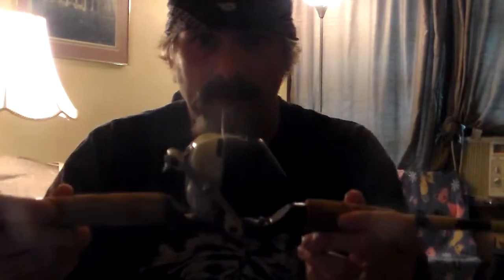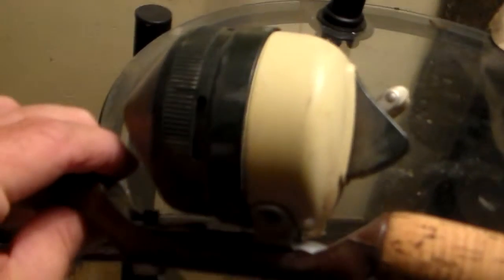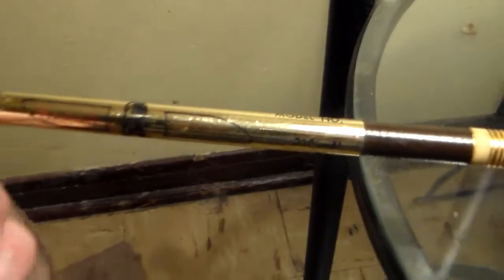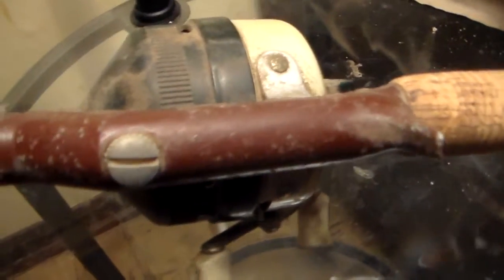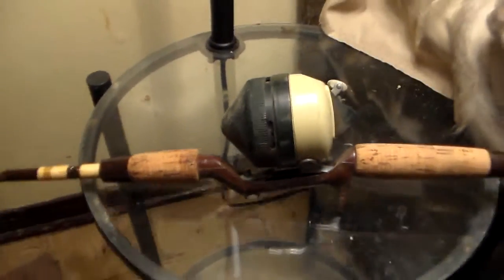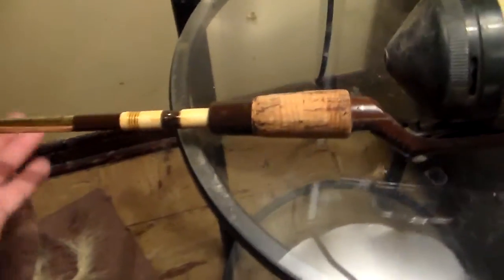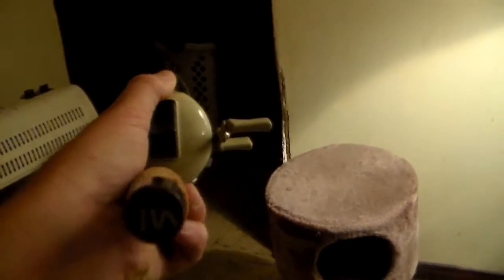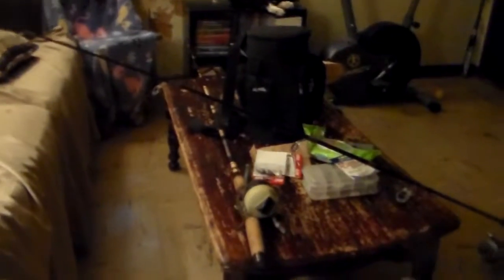Fishing video:old zebco 404 on a kodiac pole w/ stuck ferruel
Here;s my bottom fishing setup for spring creek.and a question for anyone who knows how to separate a severely stuck two piece rod.